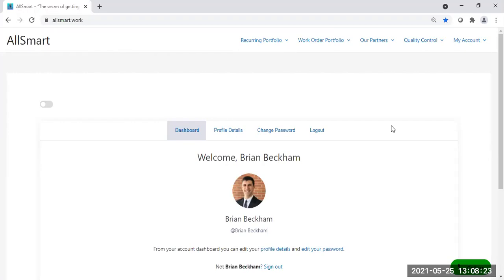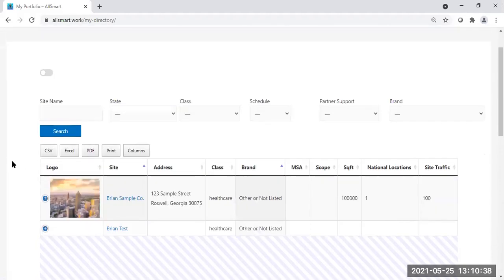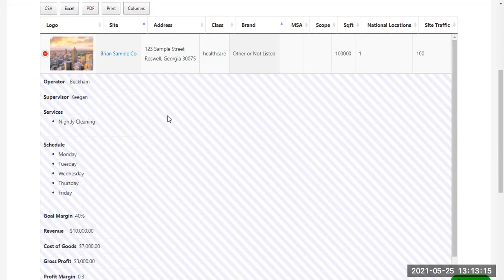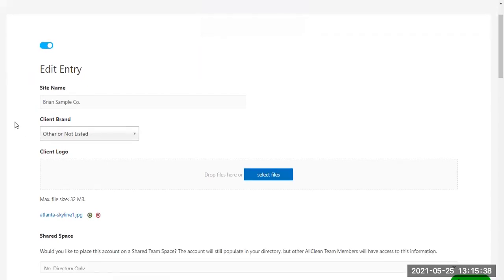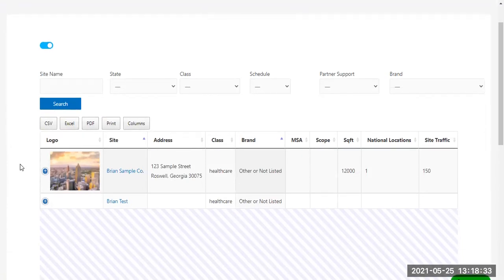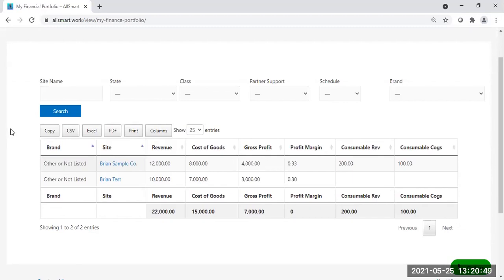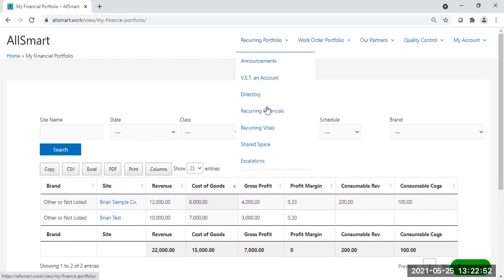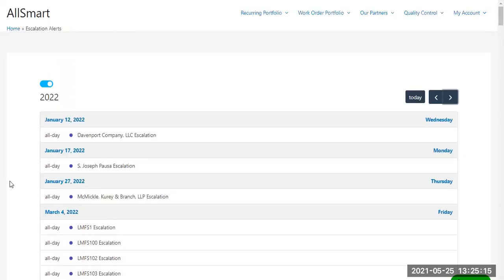AllSmart Training Session 2